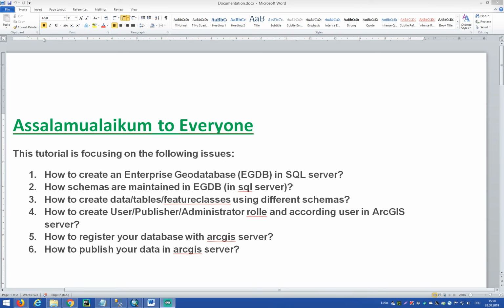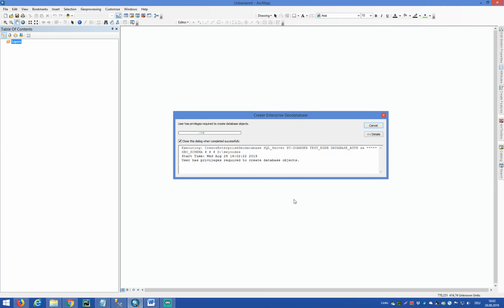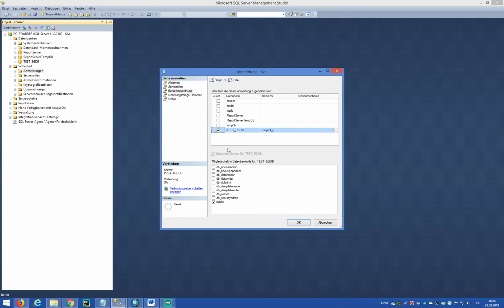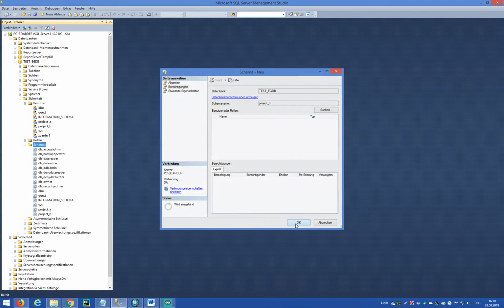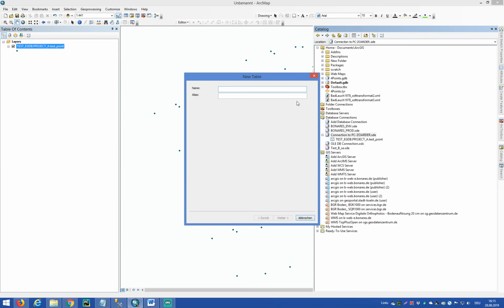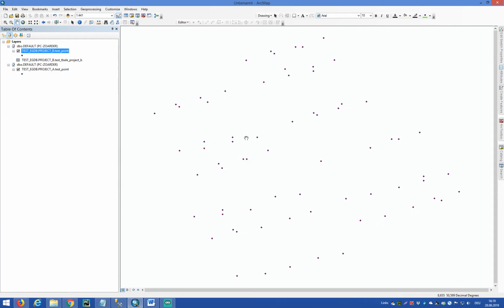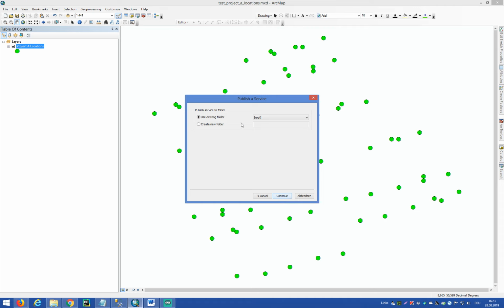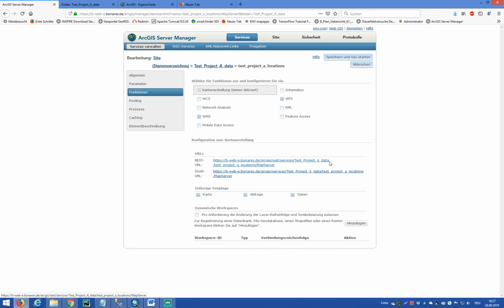How to create Enterprise Geodatabase in SQL Server and create map service in ArcGIS server?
This tutorial will guide you to create one enterprise geodatabase in sql server, create different logins and schemas, create data under specific schemas, to create user and roles in arcgis server, to register database in with arcgis server and finally to publish your data as a mapservice in your arcgis server.